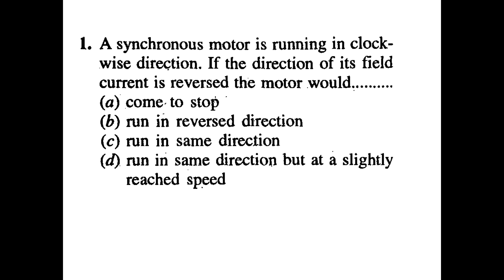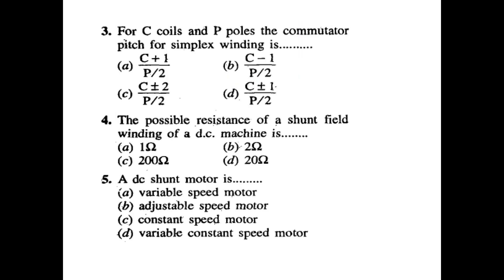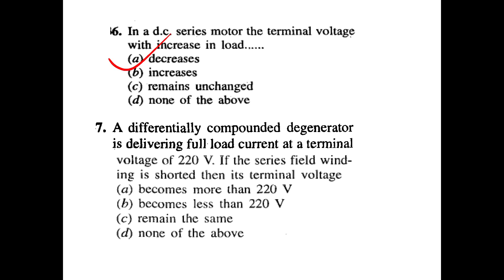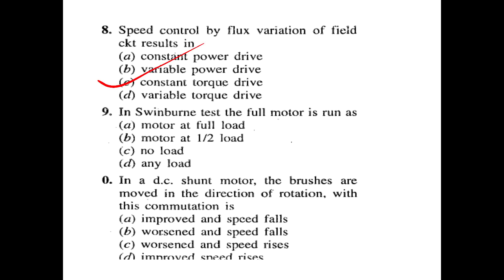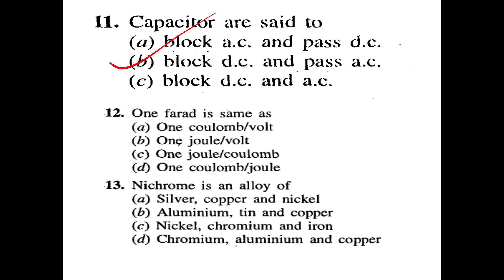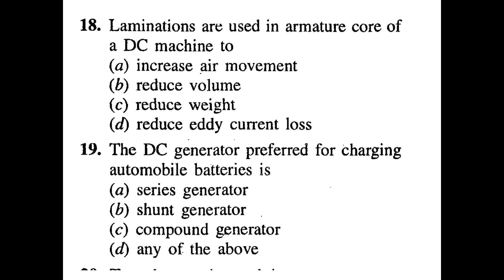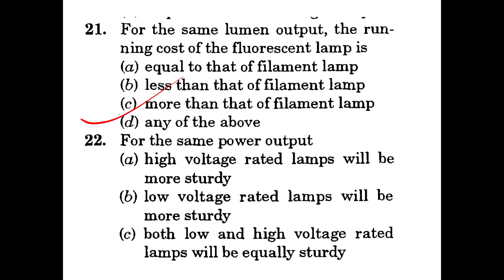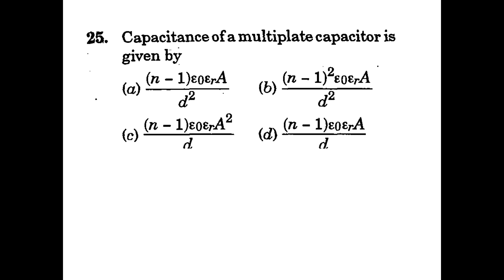Electrical Question bank series 26 Useful for AEI, AE, pump operator, iti level exams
AEI
AE(Pwd)
Electrical Supervisor
Draftsman grade 1
KWA Operator
 Mechanical only batch
Engineering Assistant (Electronics)

New batches starting for all above exams on May 10

Get free live Question paper discussion series at Unacademy Platform
Kindly join our Telegram group for further details

My referel Code at Unacademy is CINUANCI

Discussion on Questions on Technical Exam Part 64
Date 15/5/2021
Time :10.00 to 11.00PM
Link shown below

Discussion on Questions on Technical Exam Part  65

Date 15/5/2021
Time :3.OOto 4.O0pm

Discussion on Questions on Technical Exam Part  66
Date 15/5/2021
Time :8.00to 9.00.pm
Link shown below

Discussion on questions on Technical Exam Part 67
Date:16/5/2021
Time:10:00 to 11.00 pm
Discussion on questions on Technical Exam Part 68
Date 16/5/2021
Time :3.00 to 4 Pm